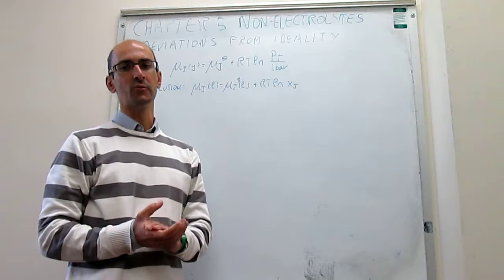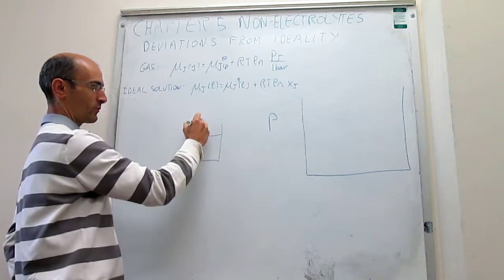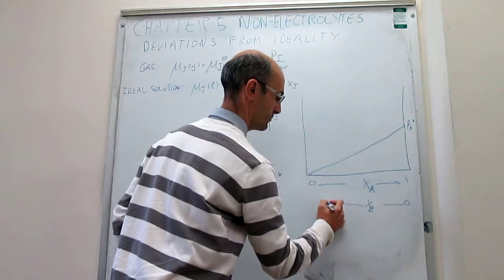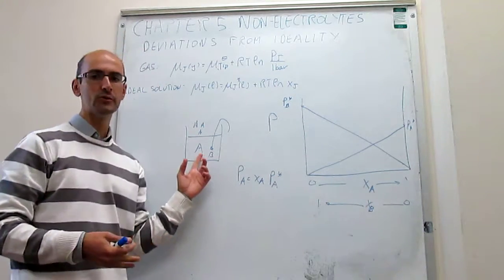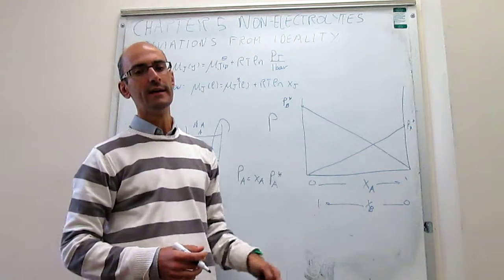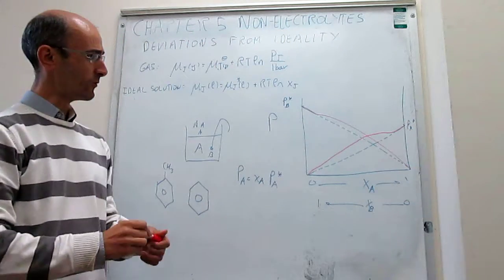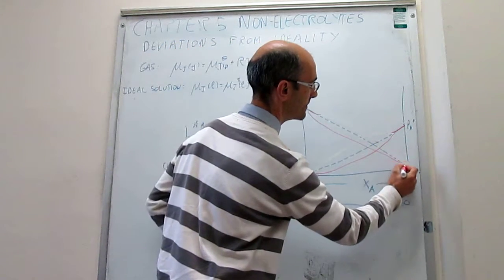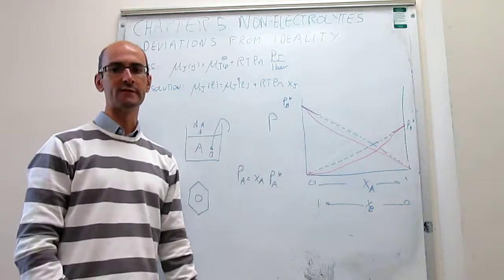Chemical potentials for solutions. Deviations from ideality.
This video explains positive and negative deviations from Raoult's law.